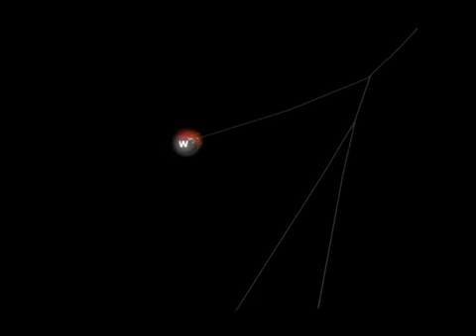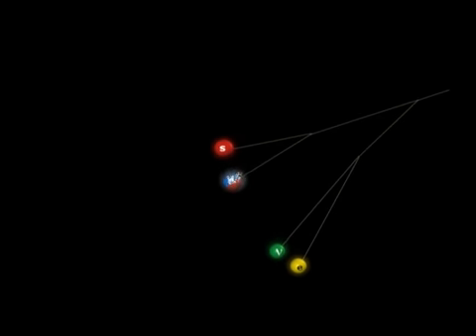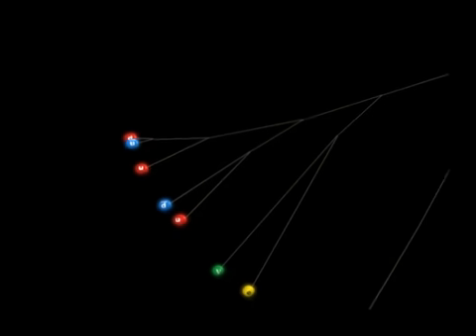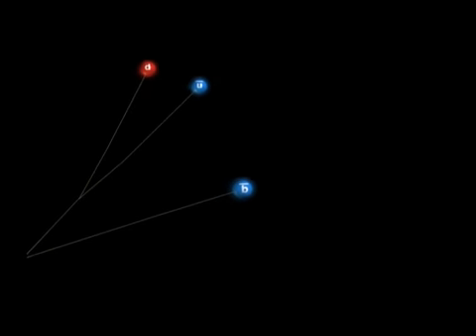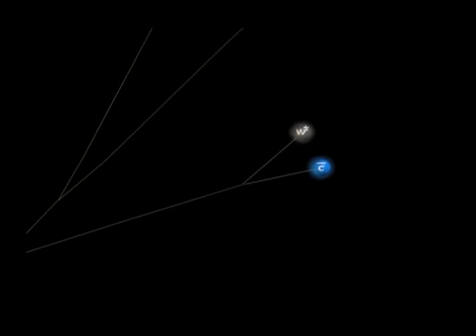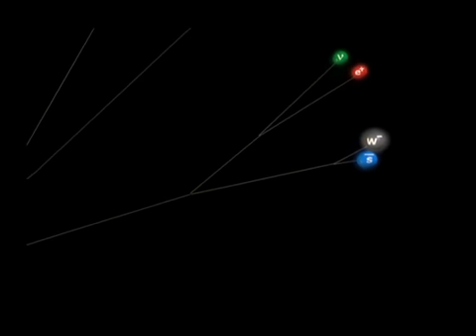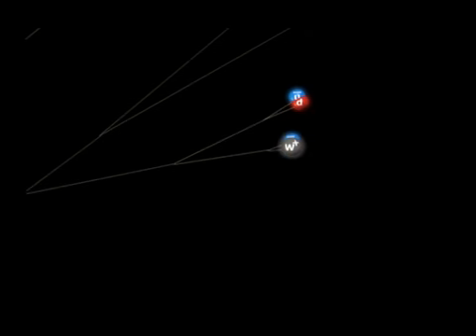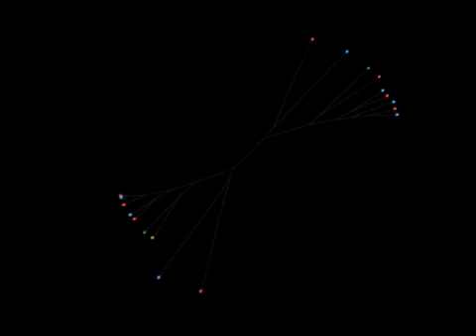Top particle Proton - proton Collision in the ATLAS Experiment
Top particle production
Proton - proton Collision in the ATLAS Experiment
Produced by: CERN Video Productions
03:40 min. / 26 May 2011 / © 2011 CERN